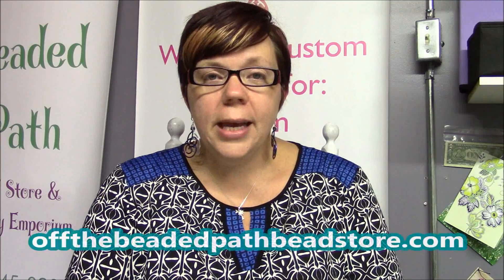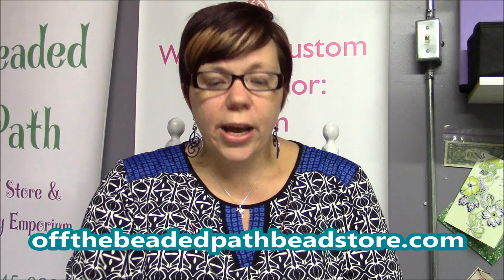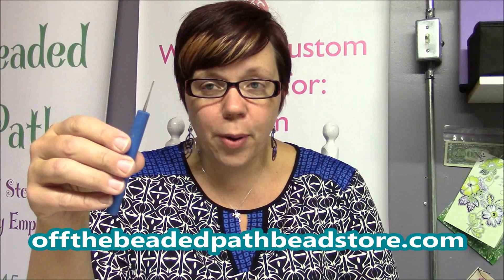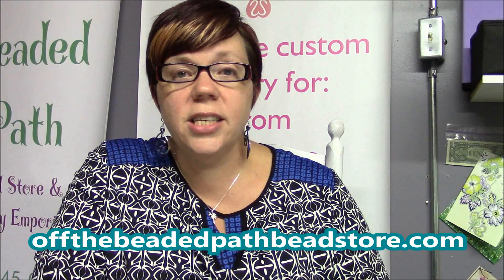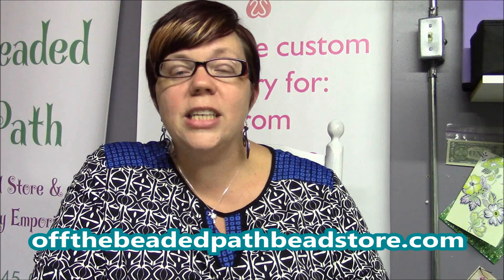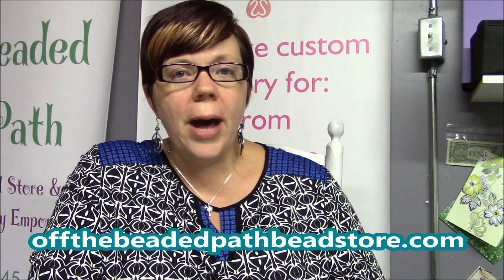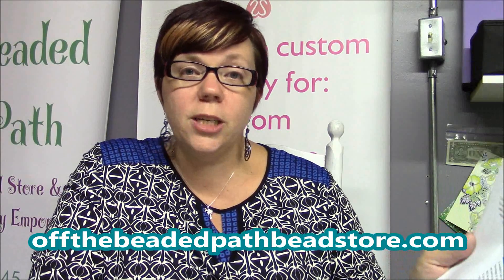Must Know Monday (7/18/16) Bead Crochet (Basic Tools Needed)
"Must Know Monday",  video from Kelly at Off the Beaded Path for July 18th, 2016.  "Basic tools needed for bead crochet"